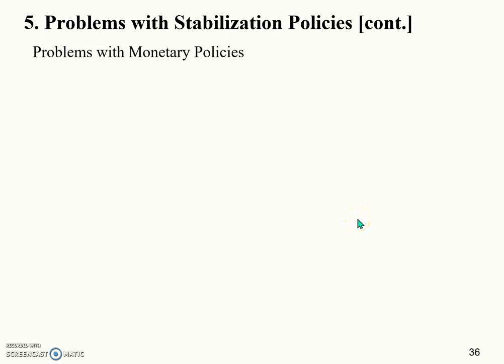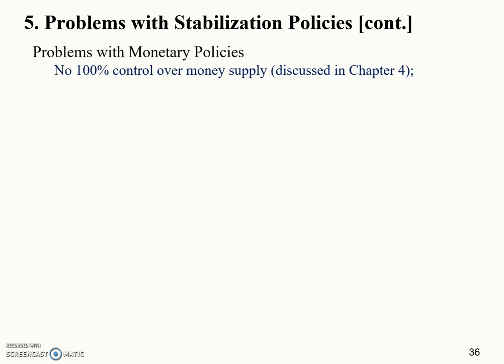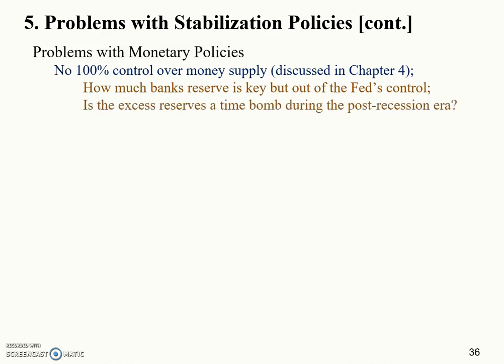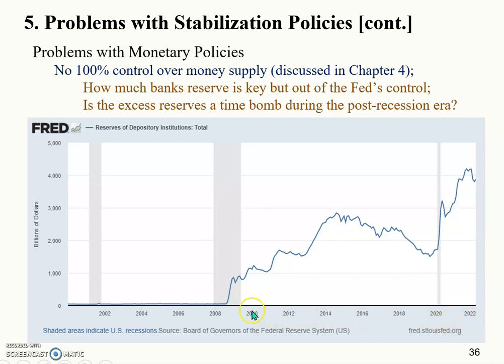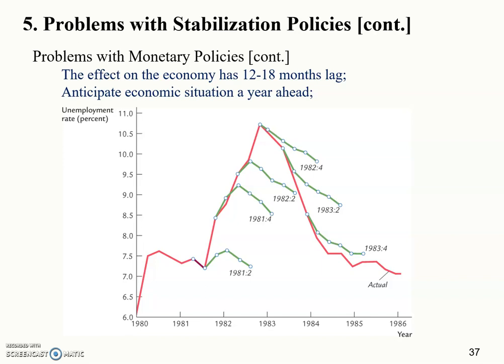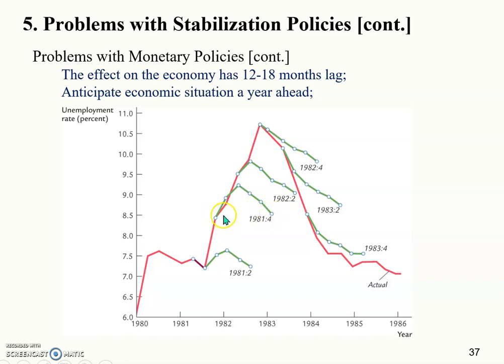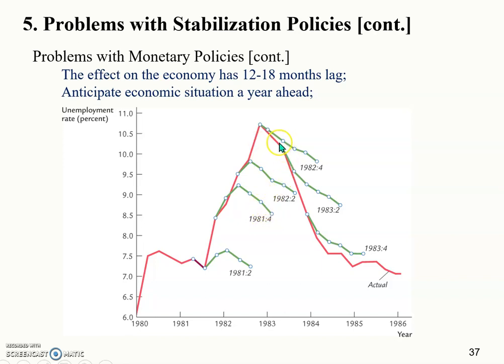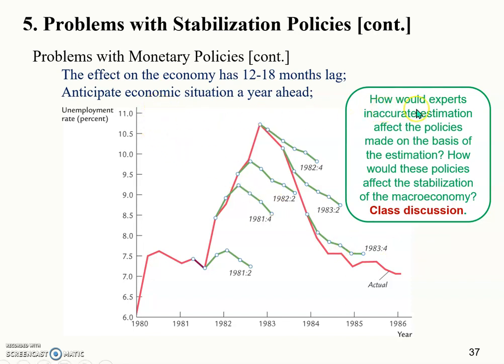Problems with Monetary Policies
1013, Chapter 10, Intermediate Macroeconomics